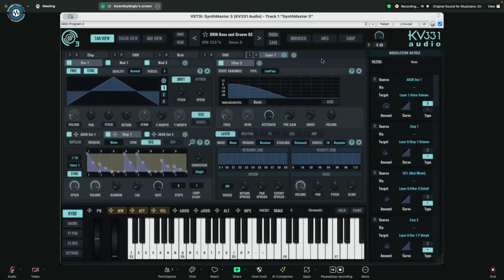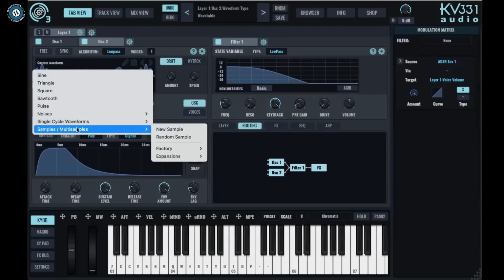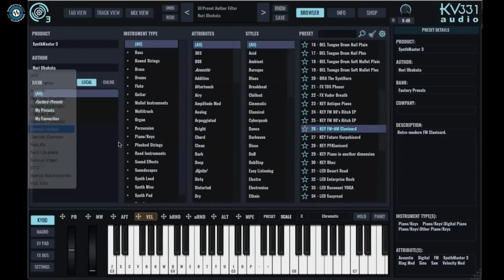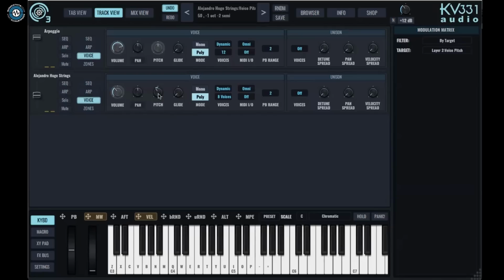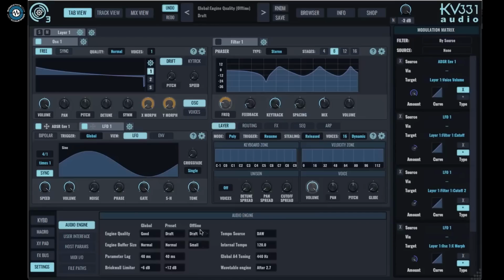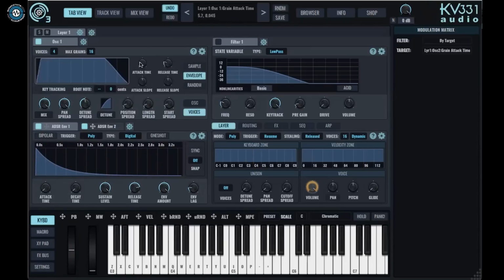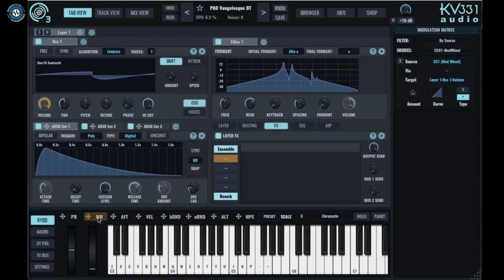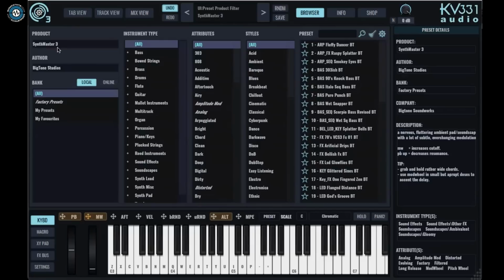SonicLAB: Exploring SynthMaster 3 with Bulent from SynthMaster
In this SonicLAB presentation, Nick chats with Bulent from KV331 Audio to delve into the new capabilities of SynthMaster 3. SynthMaster 3, a comprehensive synthesis environment, comes with multiple new features including a multi-layered architecture supporting up to 16 layers per patch, advanced modulation possibilities, and several types of synthesis such as FM and granular synthesis. The interface has been streamlined for better user experience, with enhanced visual feedback and new oscillator types to provide versatile sound design options.

 Priced at $179, SynthMaster 3 will be available at $125 for the first two weeks of September.

**Key Moments:**
00:00:00 Introduction and Overview
00:00:54 Multi-layered architecture demonstration
00:04:01 Oscillator and waveform capabilities
00:08:00 Modular routing system introduction
00:15:13 Virtual analog oscillator features
00:20:29 Granular oscillator demonstration
00:31:37 Optimization and performance considerations
00:33:37 Pricing and availability details